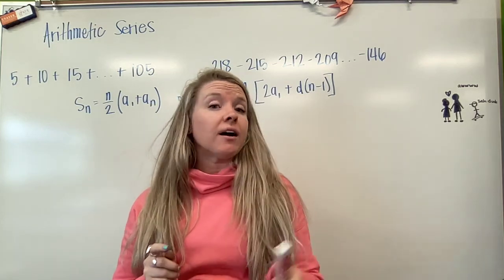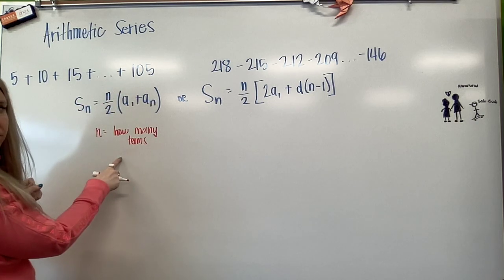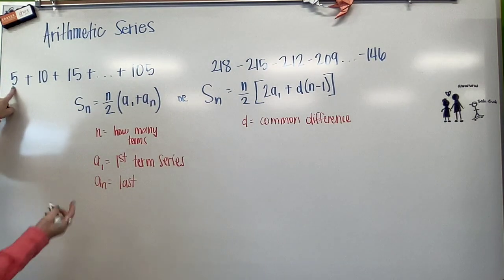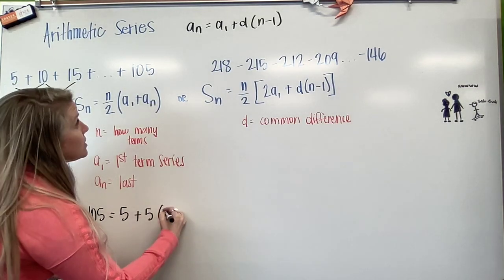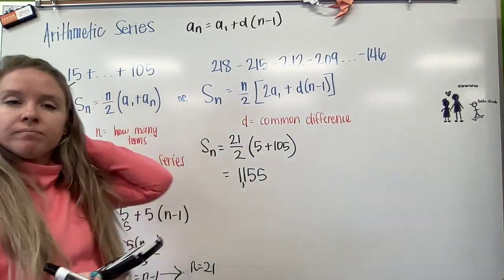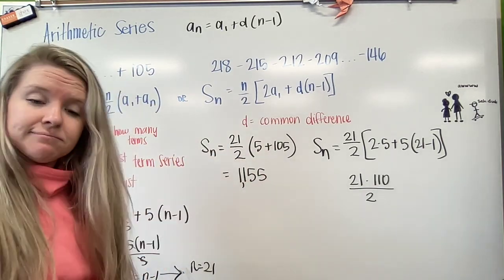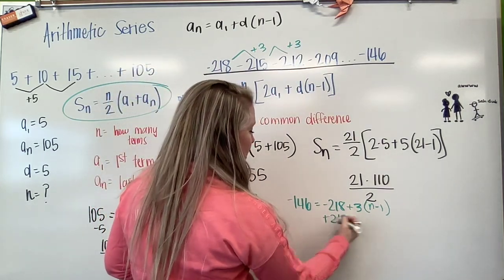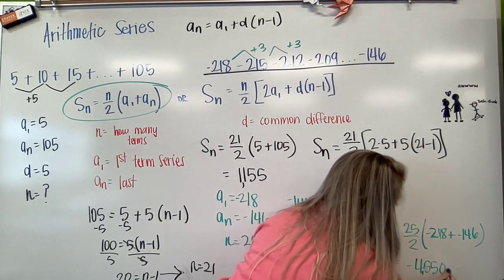Arithmetic Series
How to find the sum of an arithmetic series given a list of term.